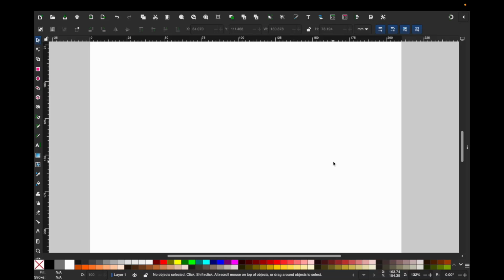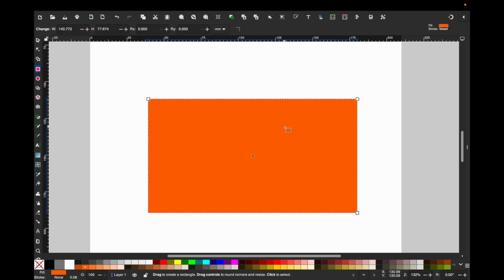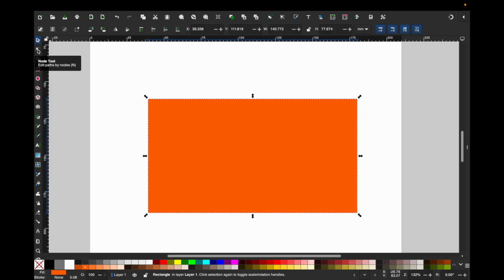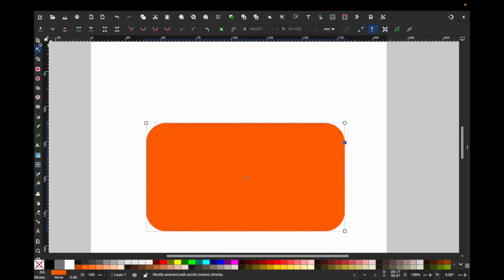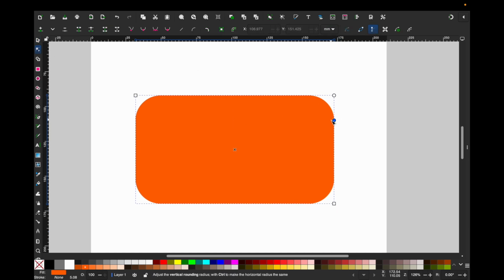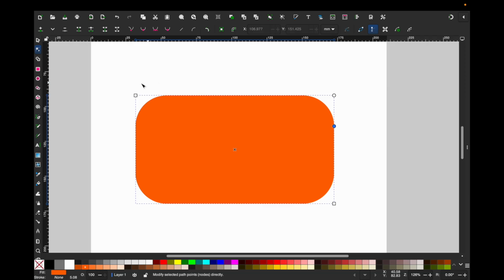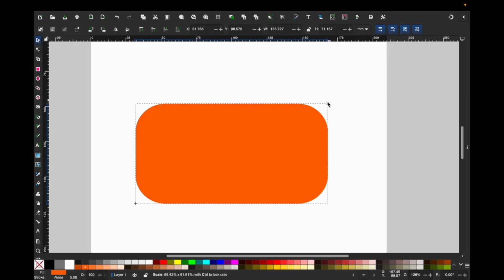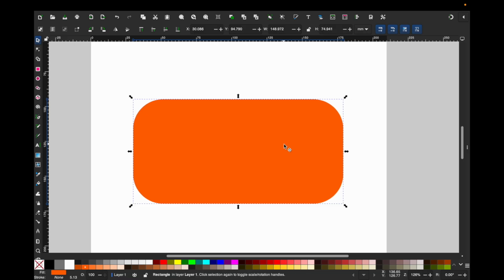How To Create Round Corners On Inkscape | Step By Step Guide - Inkscape Tutorial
Learn how to create round corners on Inkscape with this easy step-by-step Inkscape tutorial. If you want to make rectangles, boxes, buttons, labels, icons, or design elements look smoother and more modern, Inkscape makes it easy to round corners using built-in shape editing tools.

In this Inkscape tutorial, you'll learn exactly how to open Inkscape, create or select a rectangle, and adjust the corner radius to make the edges rounded. You'll also learn how to use the rectangle handles, toolbar settings, and object options to control how rounded the corners appear.

Rounded corners are useful for logo design, app icons, buttons, stickers, labels, posters, flyers, website graphics, social media designs, and other vector artwork. They can help soften the look of your design and create a cleaner, more polished appearance.

In this step-by-step guide, you'll learn how to create round corners in Inkscape, adjust corner radius, reset corners back to sharp edges, and combine rounded rectangles with colors, strokes, text, and other design elements.

If you're searching for how to create round corners on Inkscape, how to round rectangle corners in Inkscape, how to make smooth corners on shapes, or how to edit corner radius in Inkscape, this tutorial has everything you need.